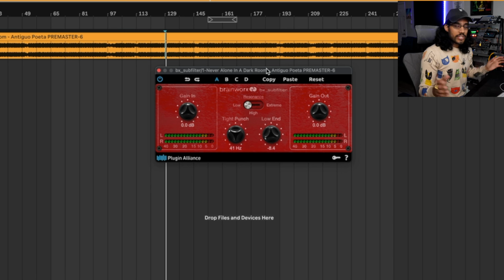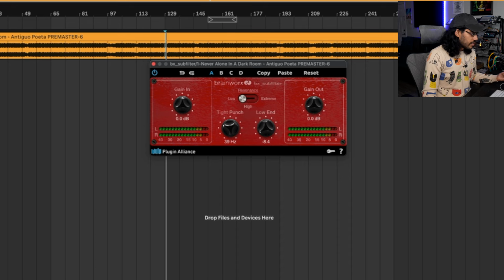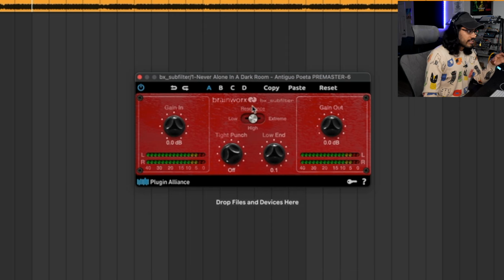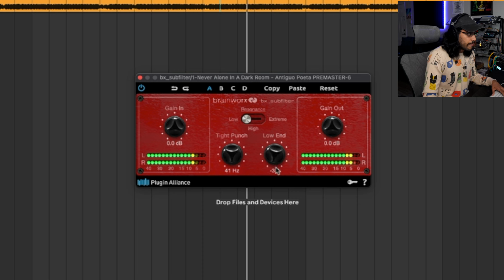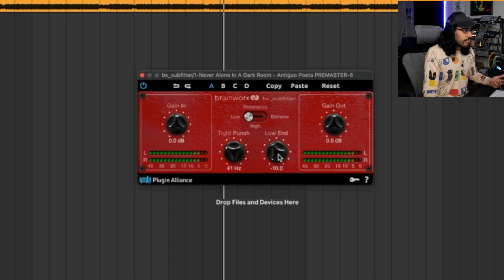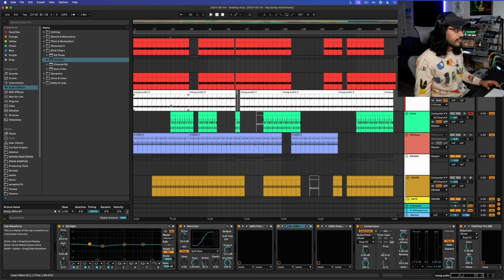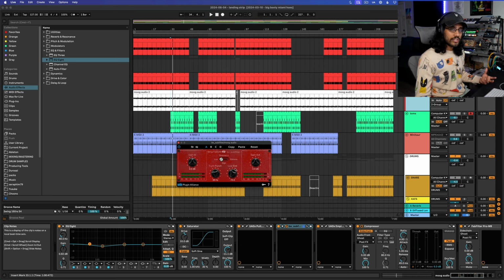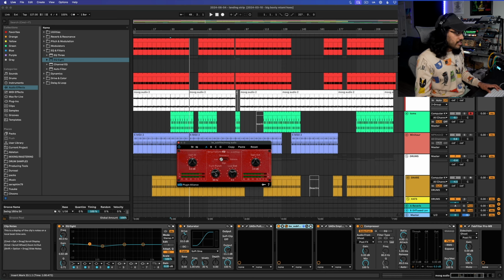Elevate Your Sub Bass With This FREE Plugin - Bxsubfilter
Track from first example: Never Alone in a Dark Room - Antiguo Poeta